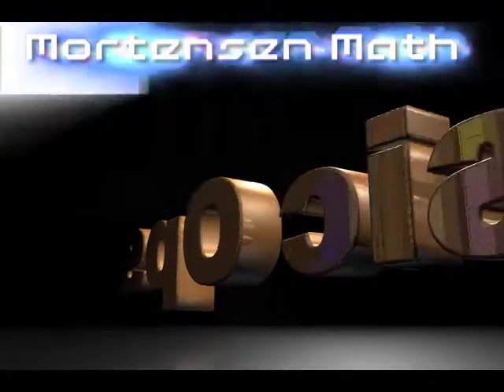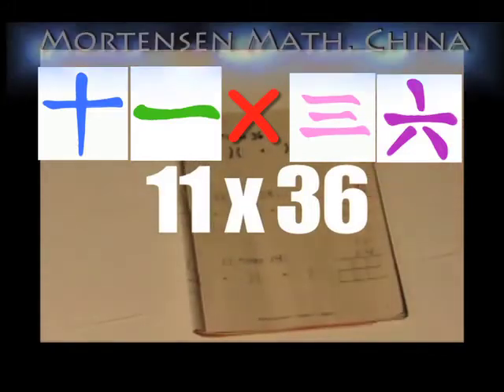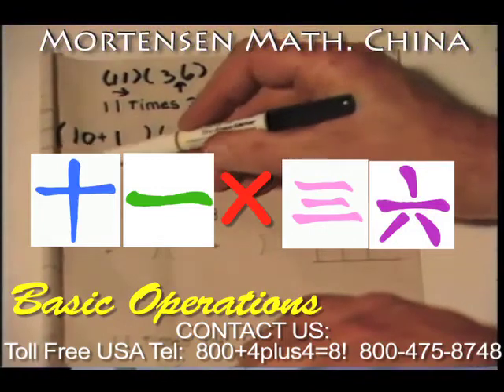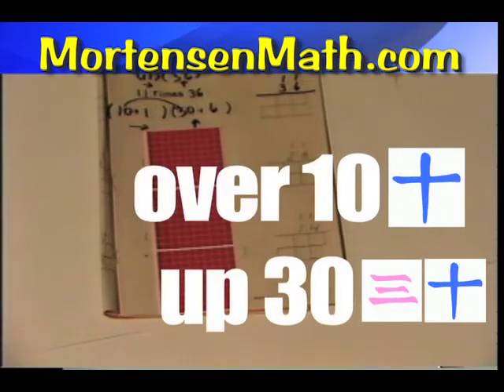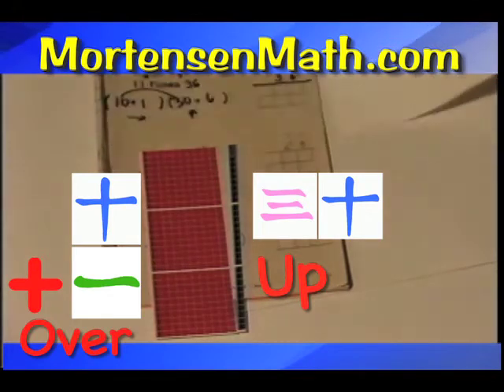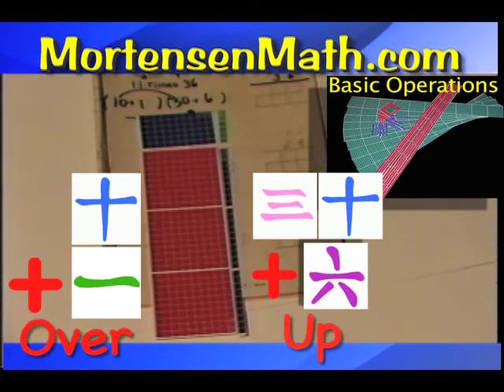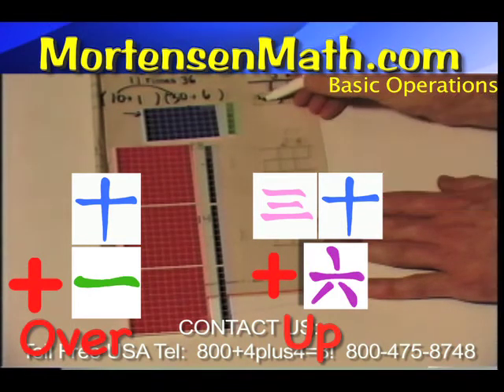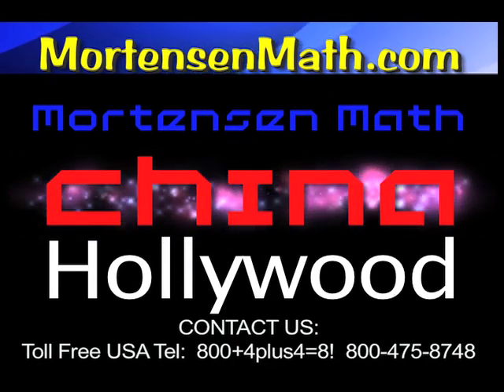Chinese Math Basic Operations, Mortensen Math China, Kids Montessori K-12 Pre-school video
Chinese Math Basic Operations with Chinese Numerals, Mortensen Math China, Algebra, Factoring Expressions, with Jerry Mortensen, Mortensen Math manipulative blocks, Kids Montessori K-12 Homeschooling Pre-school Kindergarten mathematics tutorial video.\